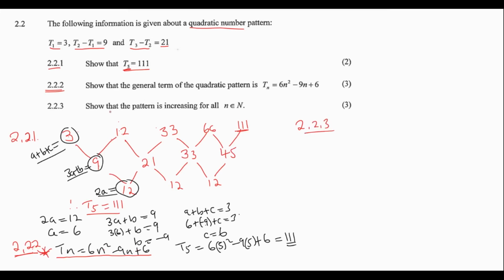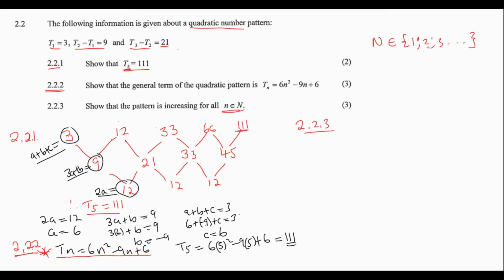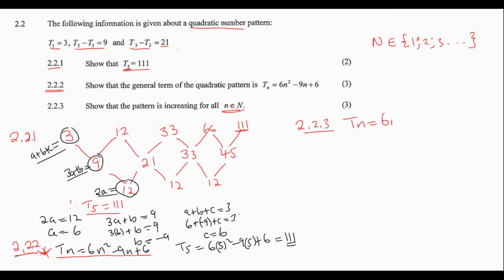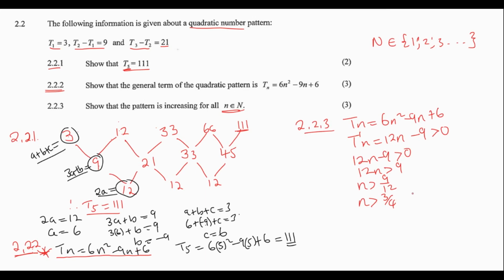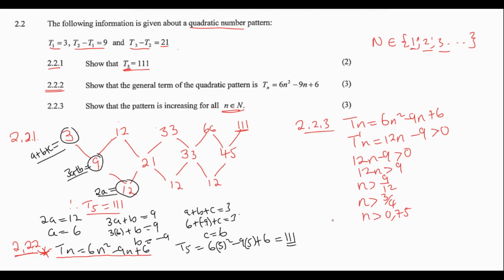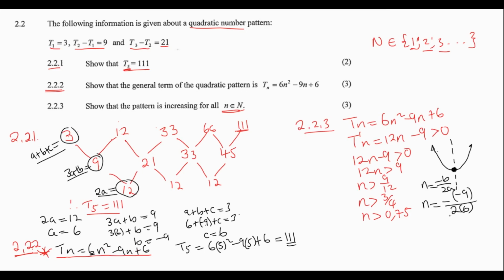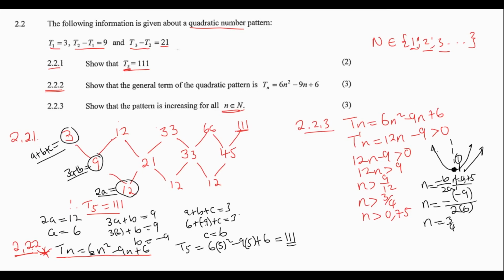2023 DBE MATHEMATICS PAPER 1 QUESTION 2 2 3 QUADRATIC SEQUENCES